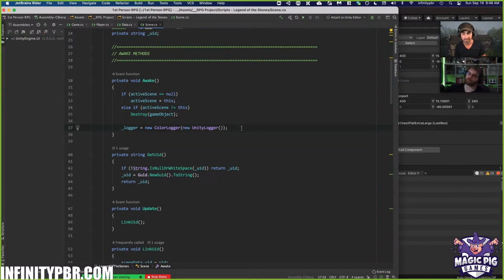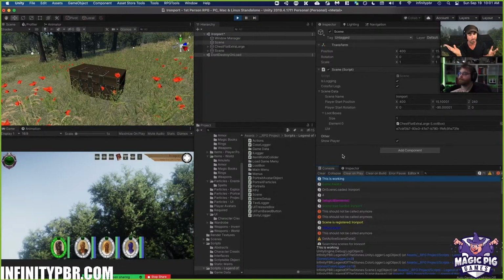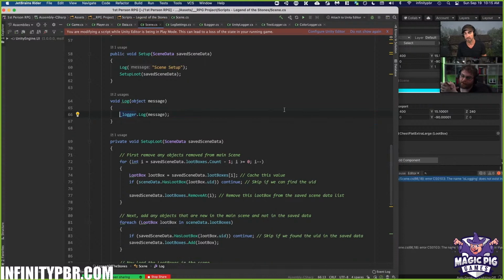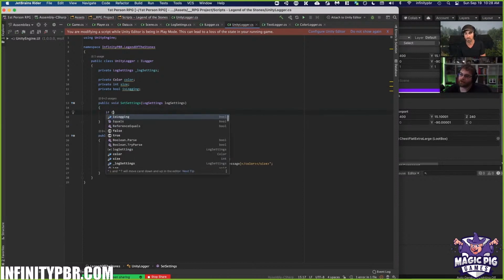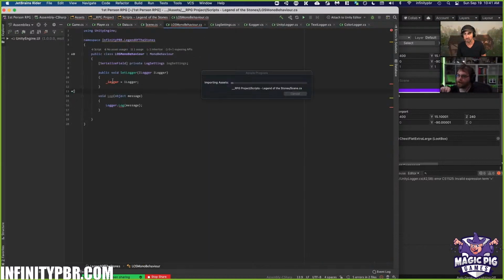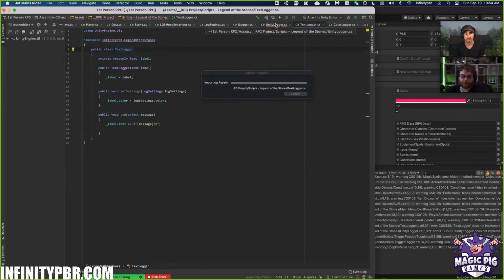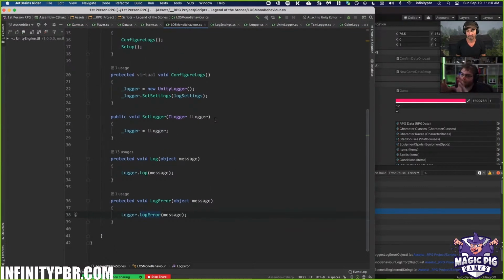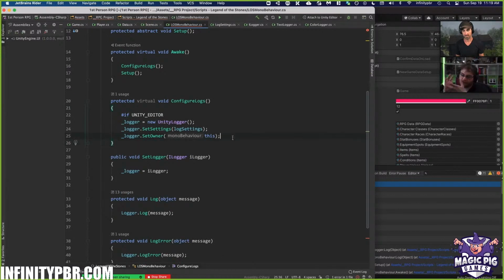#2 Coffee and coding - Wait this isn't "The Game Dev Show"???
Today I'm joined by Jason Storey and we'll be talking game dev, code, and who knows what else. We'll be taking audience questions, and so much more! Come join us!

Come join as I work on the epic RPG "Legend of the Stones" live on YouTube!

I use the Infinity PBR assets in this project, along with other assets from the Asset Store. for all the pretty things.